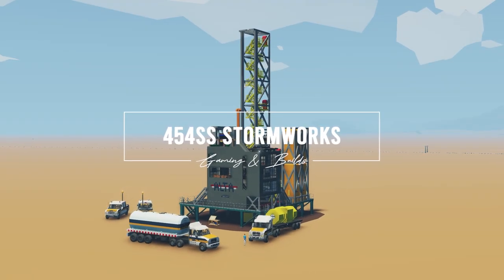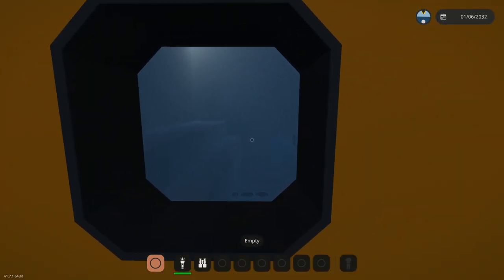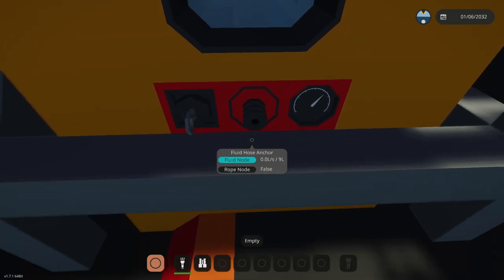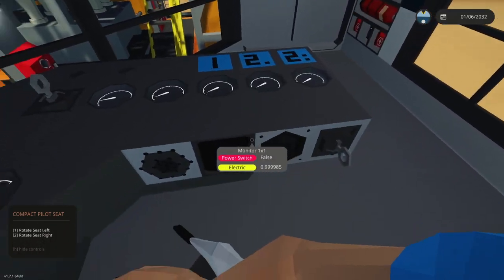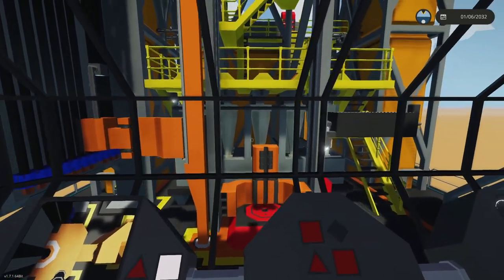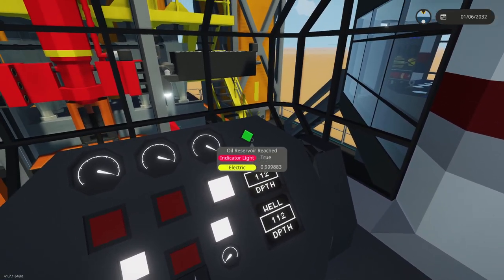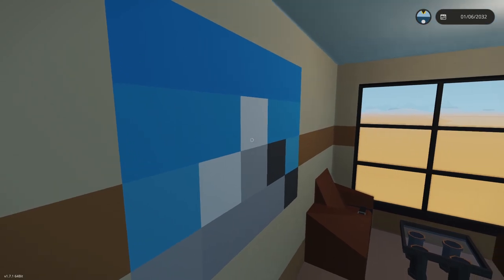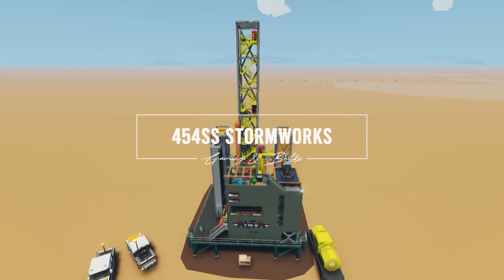AUTOMATED Oil Rig for the Stormworks Oil Drilling Update!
In this video, 454ss does a full walkthrough of the completed ALTA oil drilling rig!